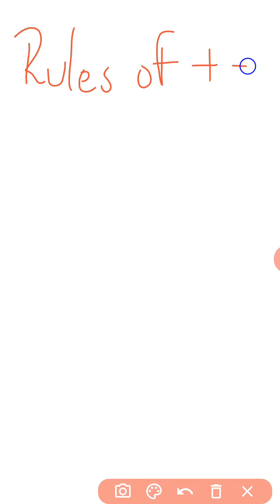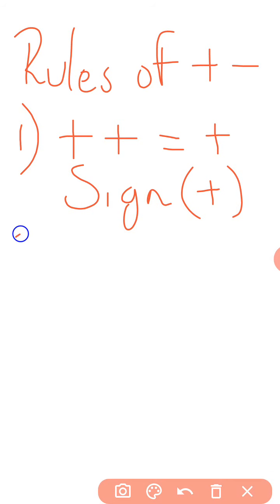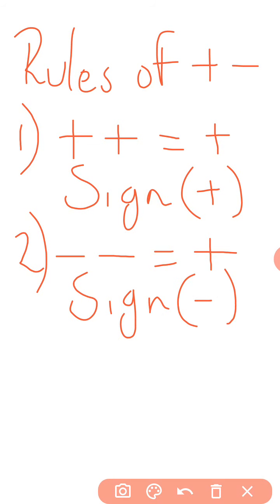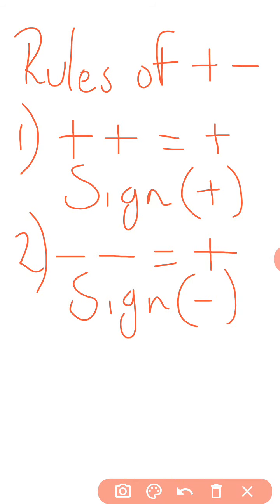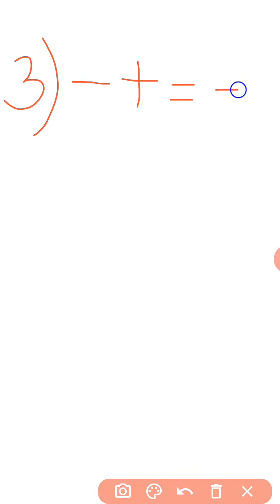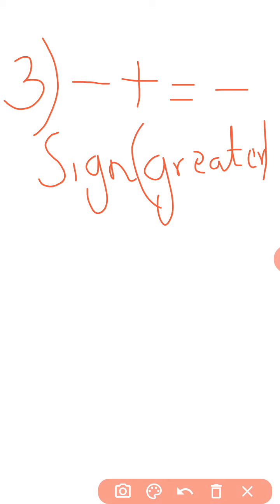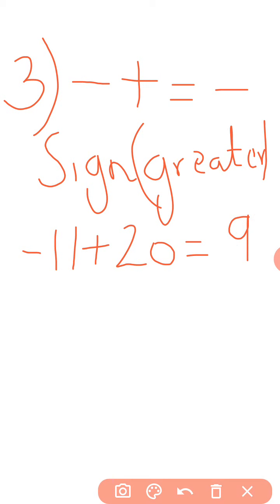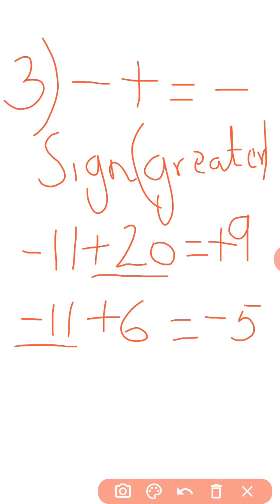October 12, 2020